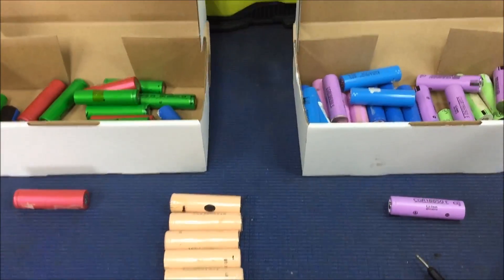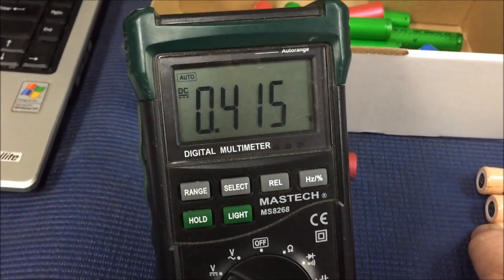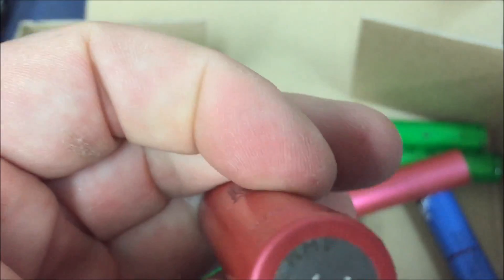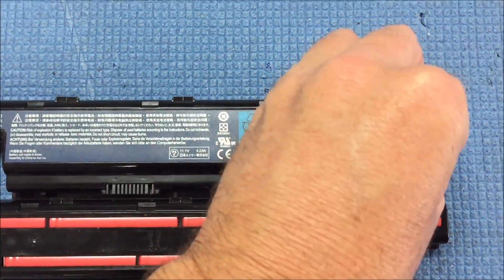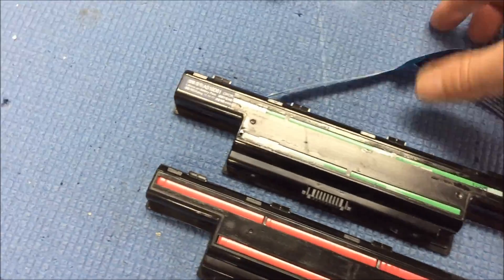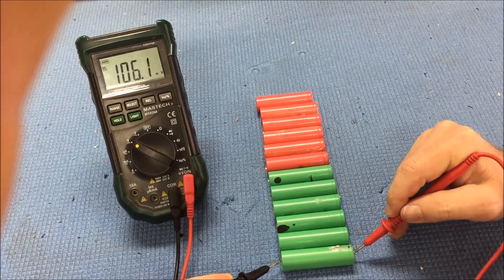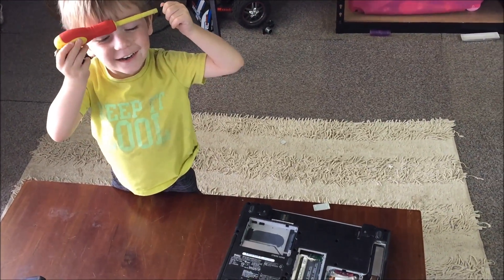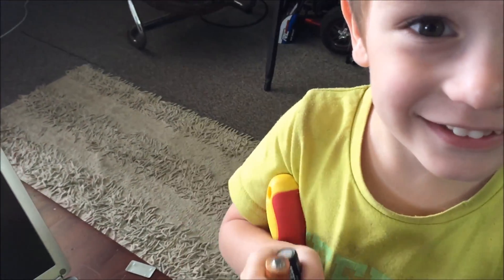Homebrew Powerwall Project S01E02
So, this is my second riveting instalment of the 18650 battery project Homebrew Powerwall  - Enjoy...